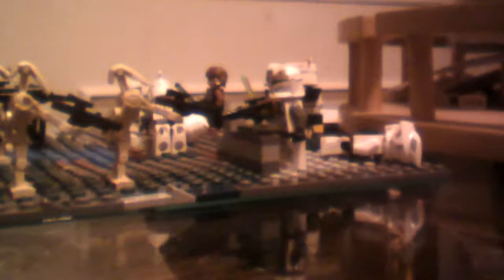random update 2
me telling you what  ive been doing